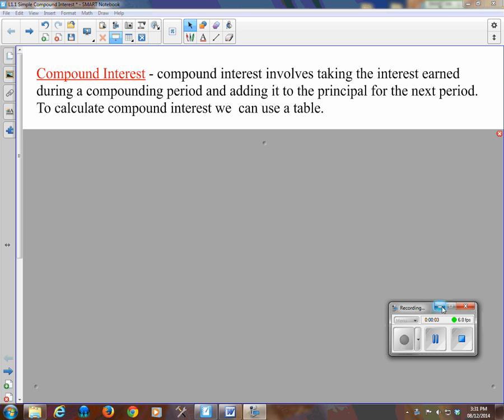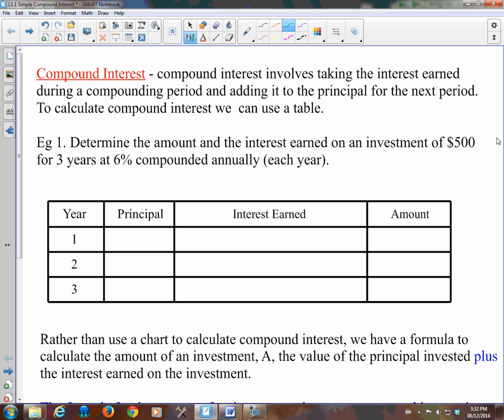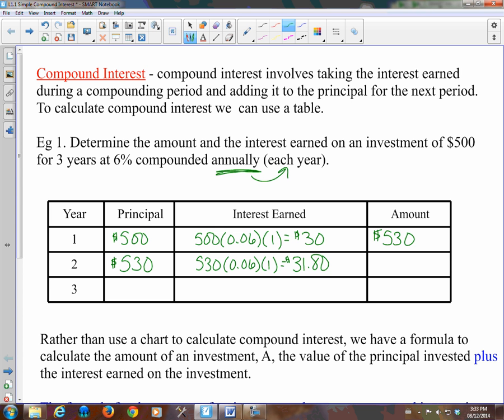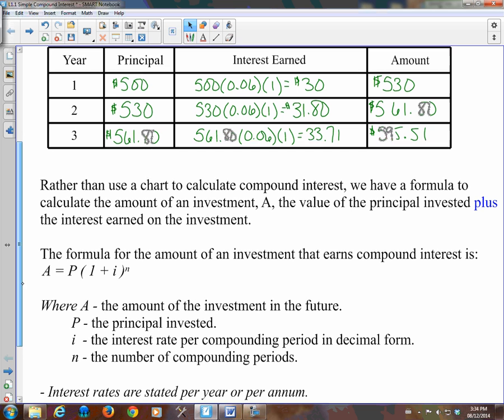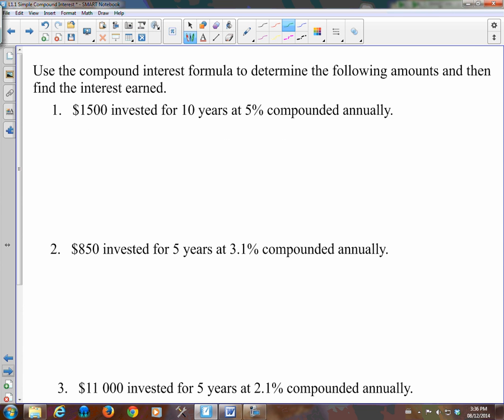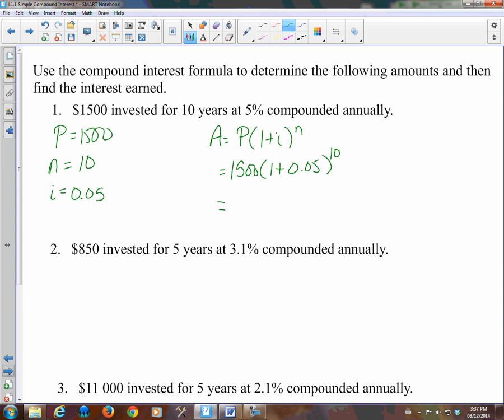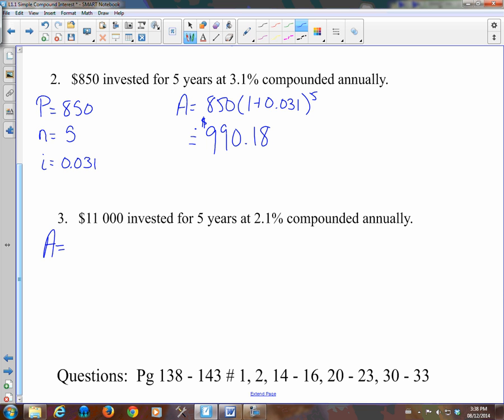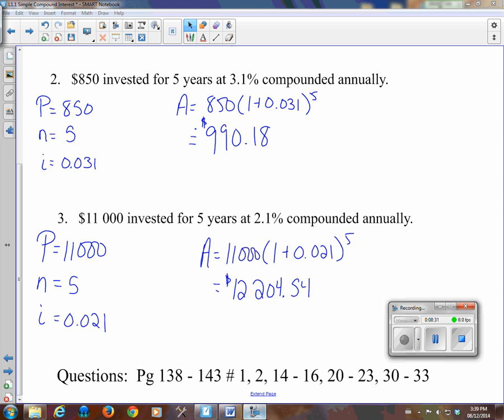U5L2 Intro to Compound Interest